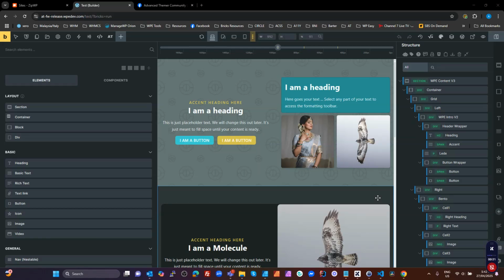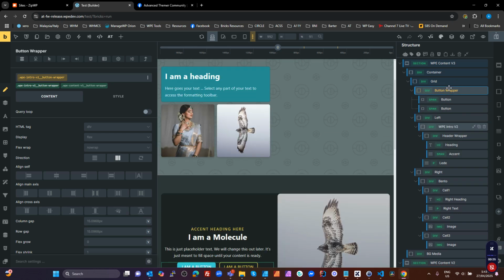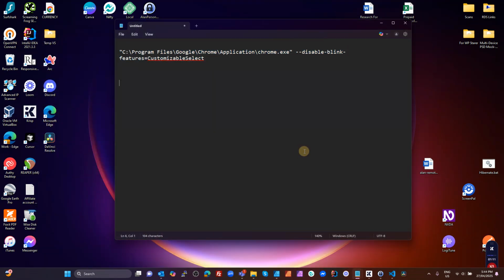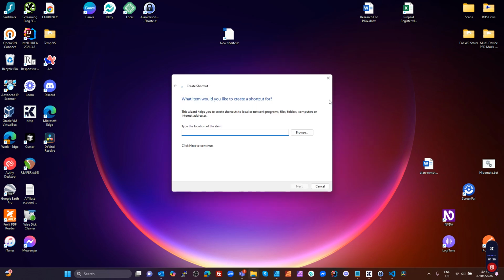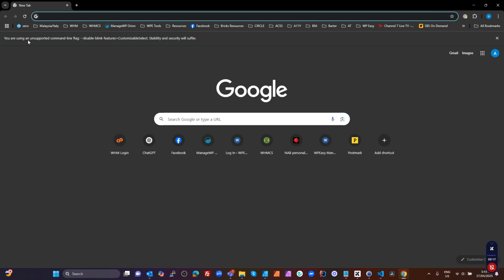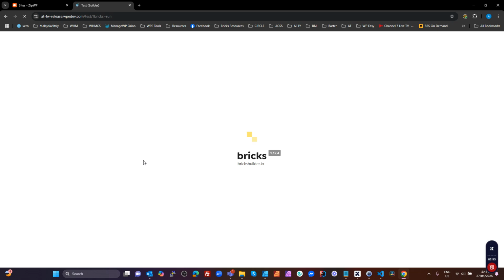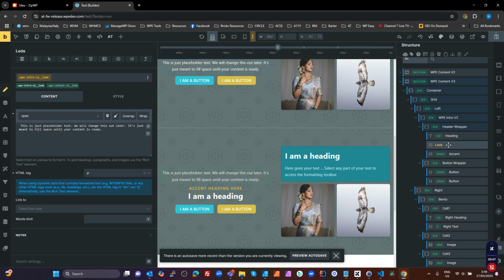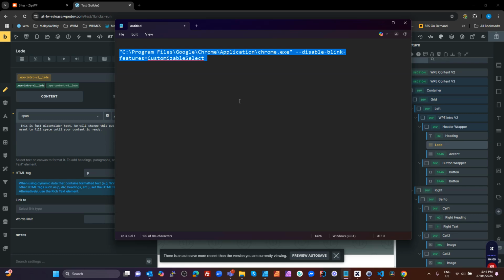Fix Chrome 135 Lag in Bricks Builder + Advanced Themer | Windows Solution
If you're experiencing major lag in Bricks Builder with Advanced Themer after the Chrome 135 update, you're not alone!
The cause is a new Chrome feature that enables CSS styling for form dropdowns (select fields) — and it’s seriously slowing down the builder.

In this video, I show you exactly what's causing the issue and how to fix it on Windows by launching Chrome with a simple startup flag.
(It's a temporary but effective solution until Chrome addresses it.)

👉 Important: This video shows the Windows fix.
If you're on Mac, copy the instructions and paste them into ChatGPT to get the Mac version.

👉 Big thanks to Bayu Studio for posting the Chrome issue link in the Advanced Themer Facebook group — you saved a lot of us a massive headache!

Path: "C:\Program Files\Google\Chrome\Application\chrome.exe" --disable-blink-features=CustomizableSelect